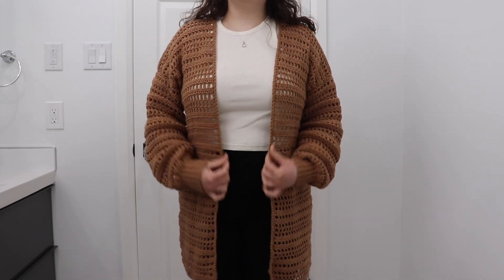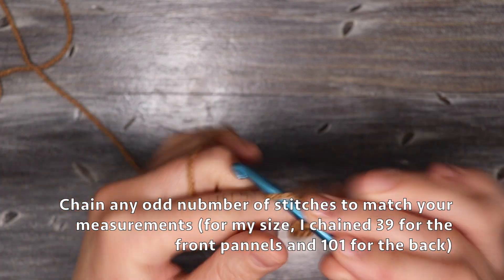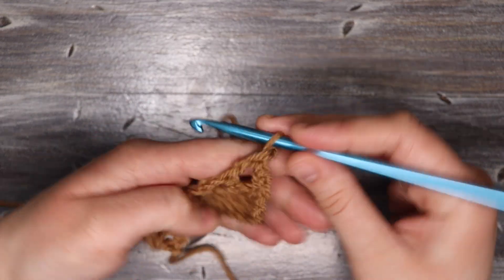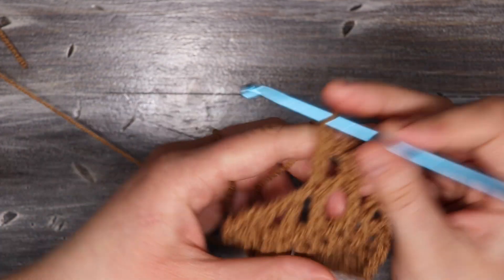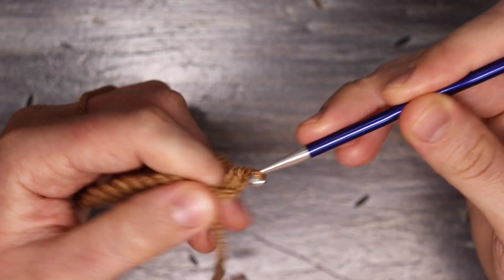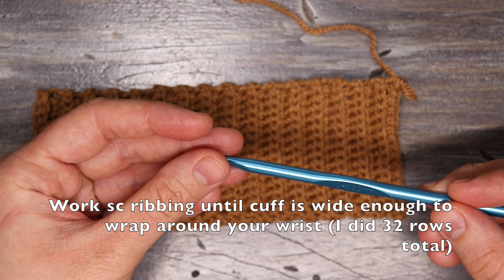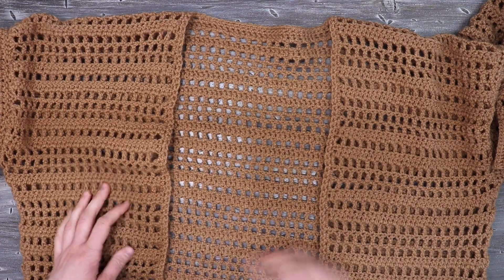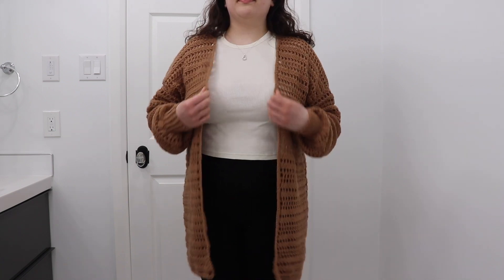EASY Crochet Cardigan Tutorial | DIY Crochet Cardigan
Here is a tutorial for an easy crochet cardigan. This is made using mesh stitch so it's nice and light for spring!

For this cardigan I used about 500g of weight 3 yarn (or about 1400m) and a 5.5 and 4.5mm hook.